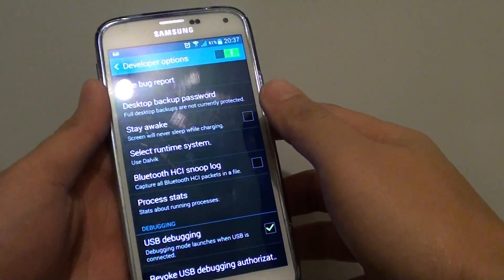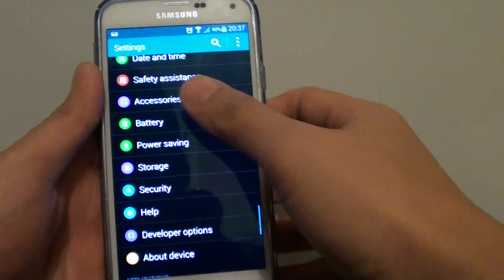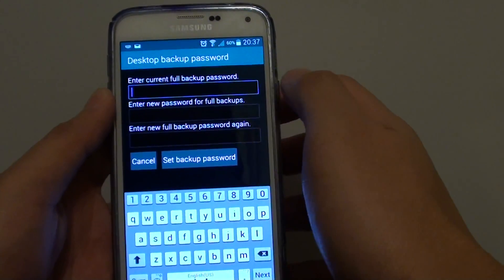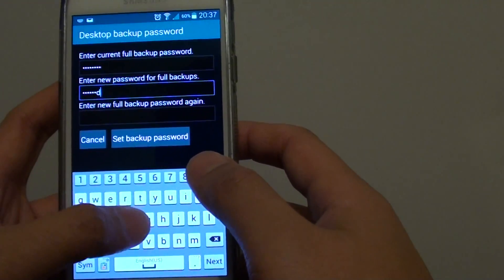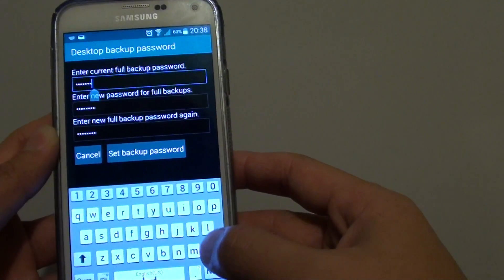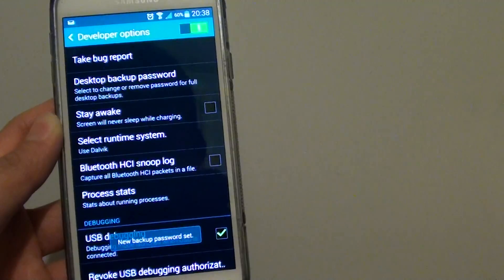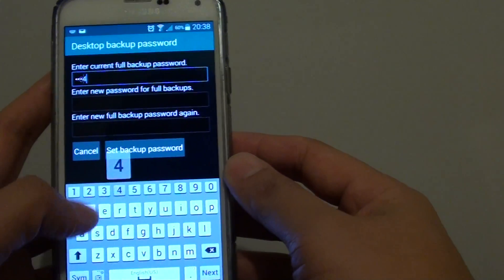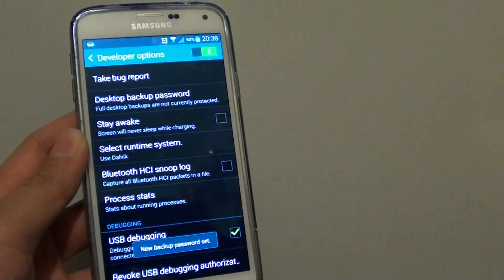Samsung Galaxy S5: How to Enable Desktop Backup Password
Learn how you can enable desktop backup password on Samsung Galaxy S5.